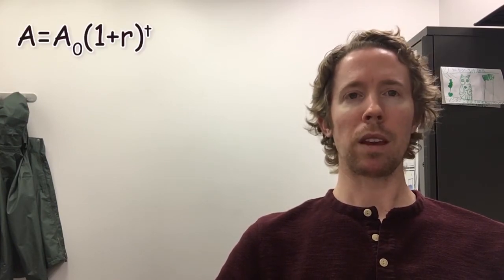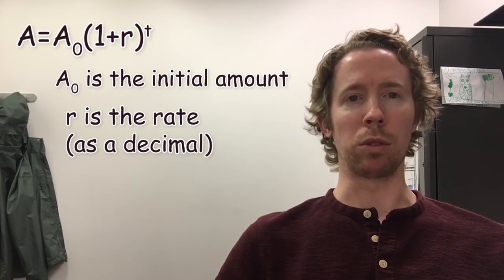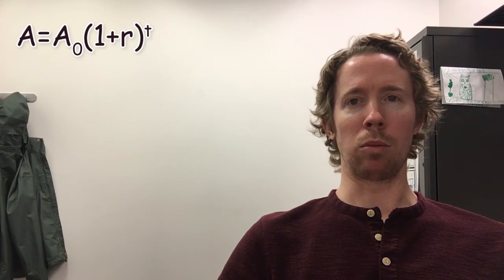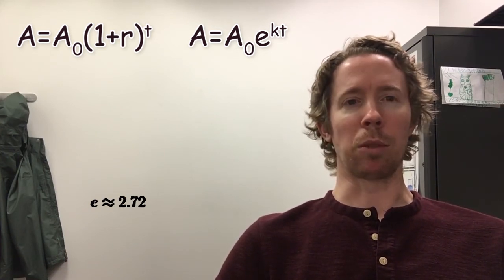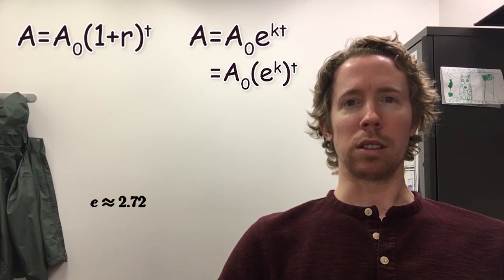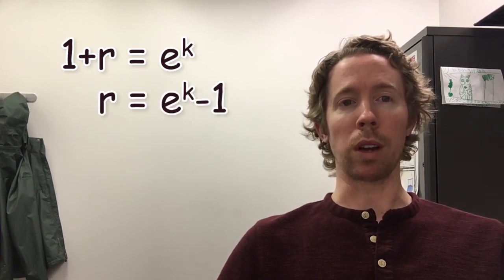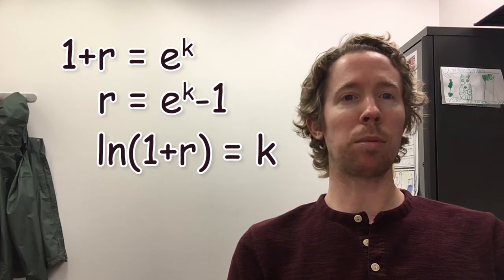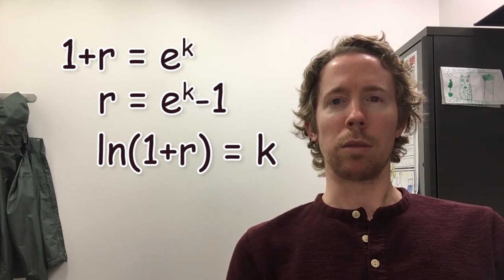College Algebra 2.04 Exponential Models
Explaining how to convert between the two representations of an exponential model